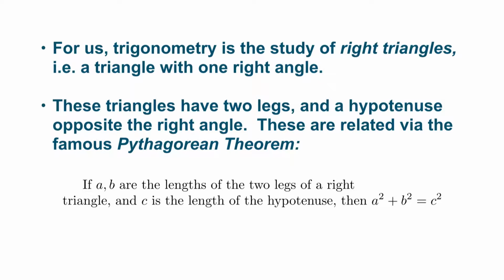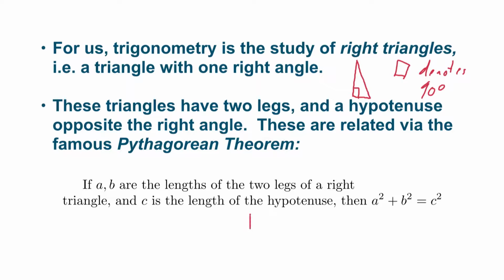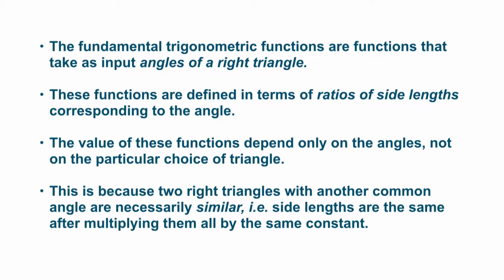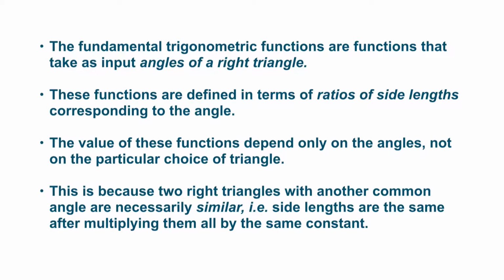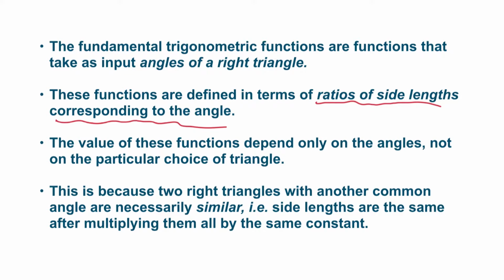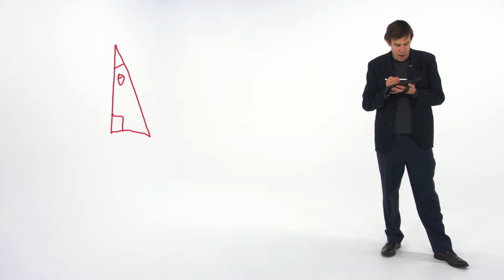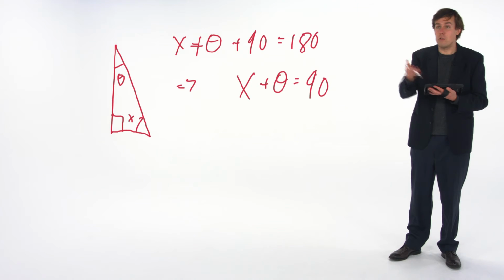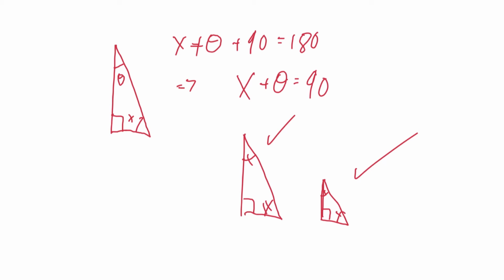Precalculus 3 1 1